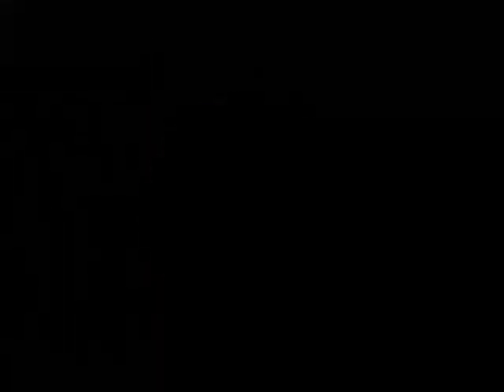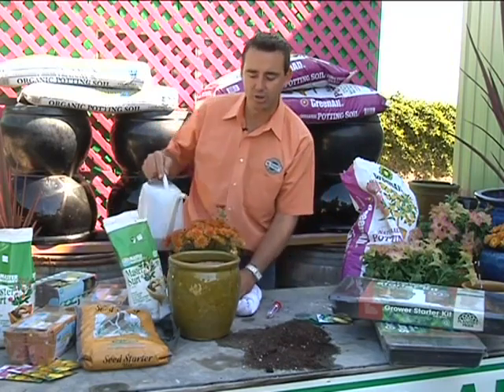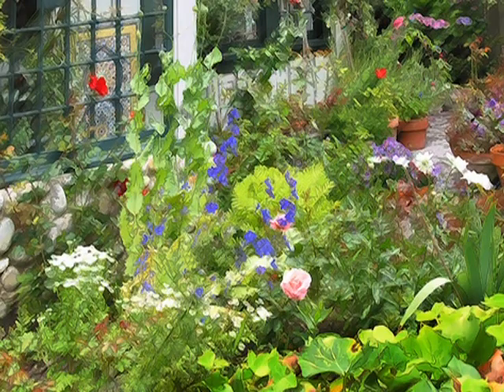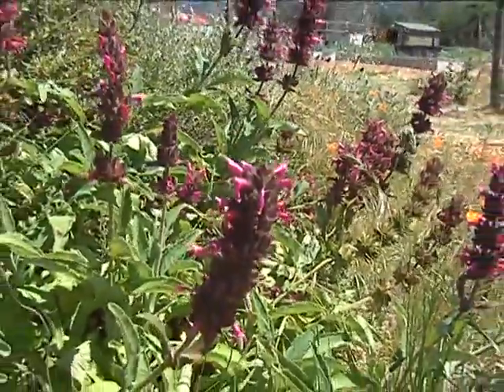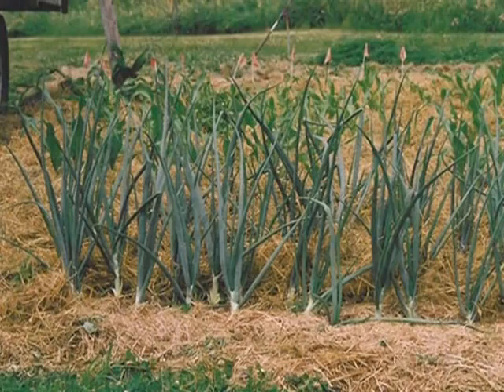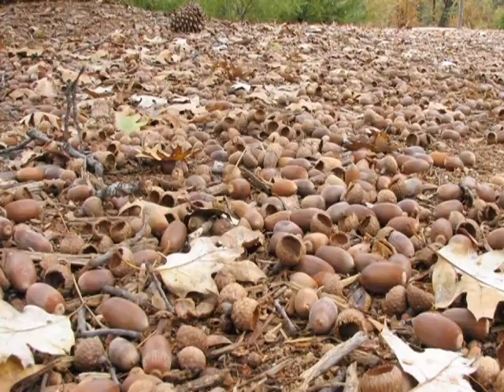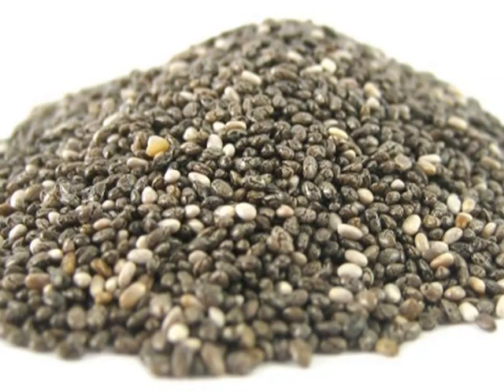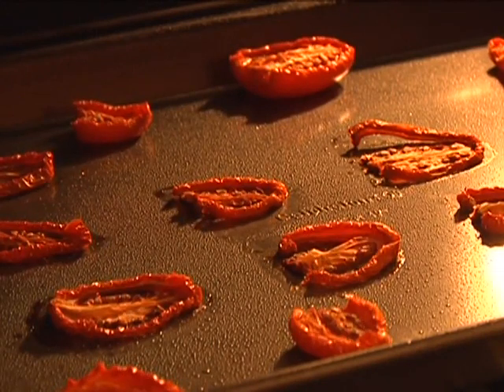Begin in the Garden Episode 4